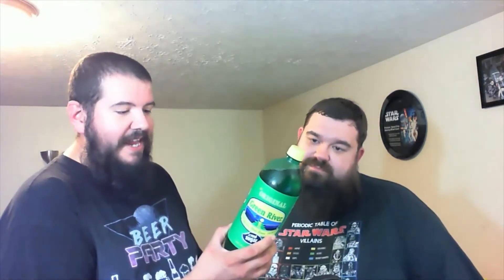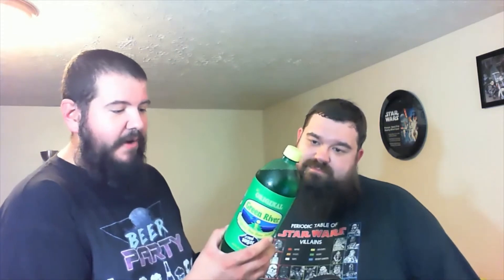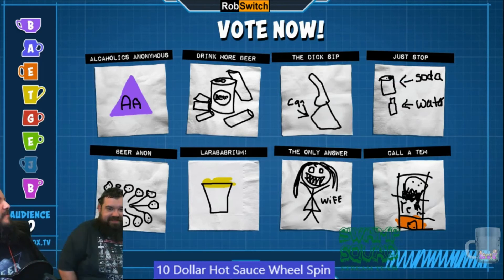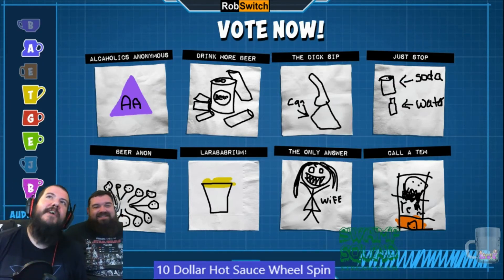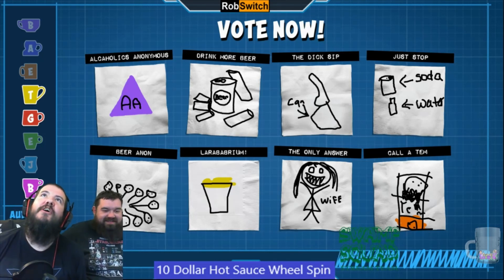Green River Soda Review With TeamStihl87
In episode 94 TeamStihl87 the co-creator and former co-host returns for his first in house episode while we review Green River Soda. How did we rate this carbonated beverage. Only one way to find out.

RobSwitch
Dublin Ohio 43017